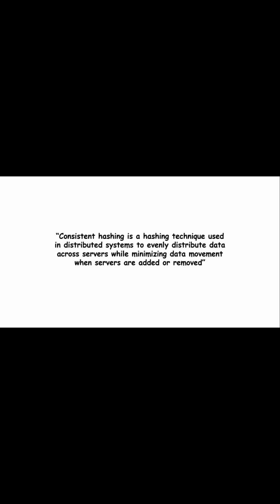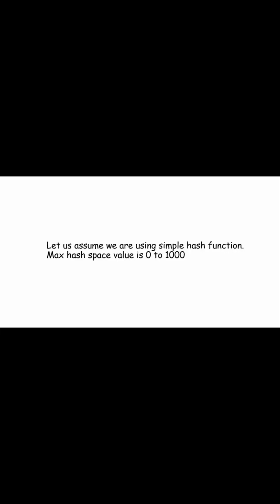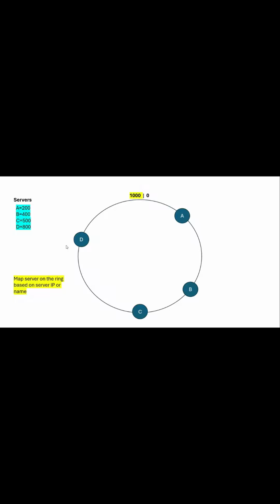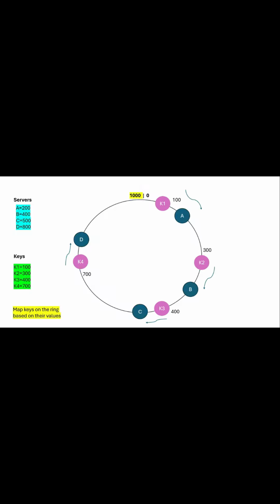Consistent Hashing Fully Explained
Consistent Hashing under 3 minutes